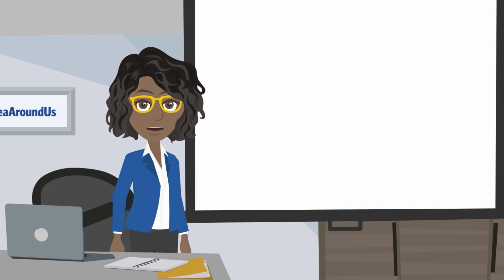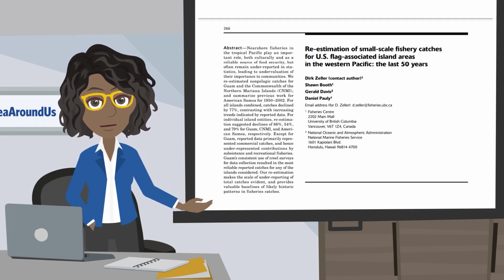How to update catch reconstructions - Video 1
Video #1 of the tutorial series on how to perform a catch reconstruction update.

- Concept and script: Valentina Ruiz-Leotaud, based on Pauly, D. and Zeller, D. editors. 2015. Catch Reconstruction: concepts, methods and data sources. Online Publication. Sea Around Us

- Reviewers:  Daniel Pauly, Maria ‘Deng’ Palomares, Vaniartha Vaniartha, Patricia Tipay.

- Animation: UBC Studios.

Translations:

- Arabic: Ilyass Dahmouni.
- Chinese: Vicky Lam.
- French: Nicolas Bailly and Maria 'Deng' Palomares.
- Indonesian: Vaniartha Vaniartha.
- Italian: Andrea Pierucci and Chiara Piroddi.
- Spanish: Valentina Ruiz Leotaud.
- Turkish: Nazli Demirel.